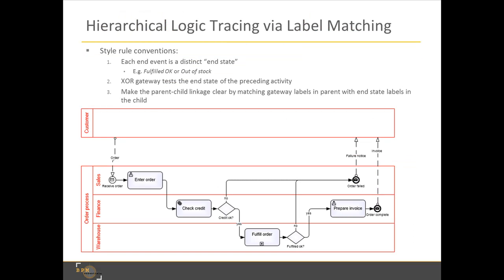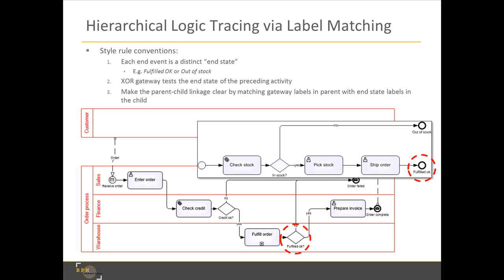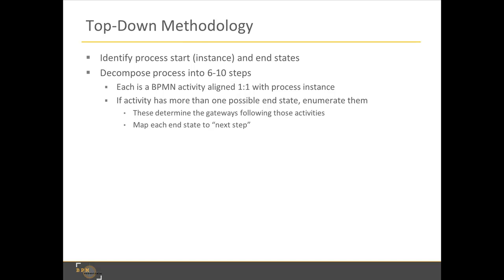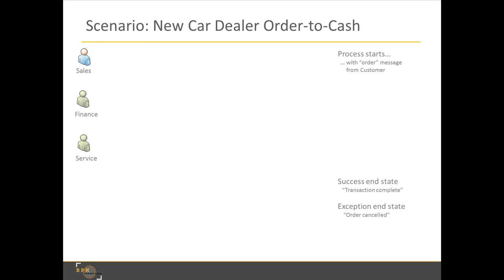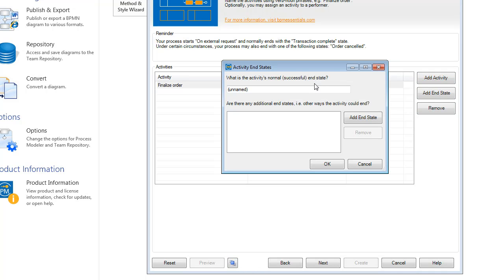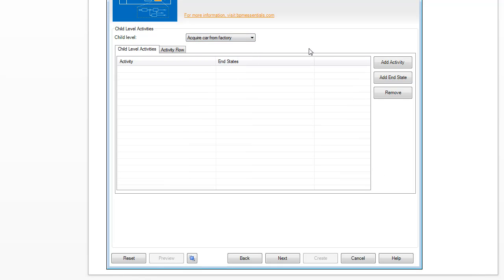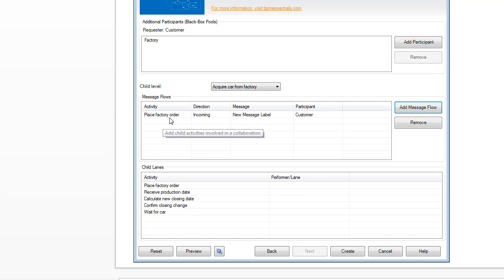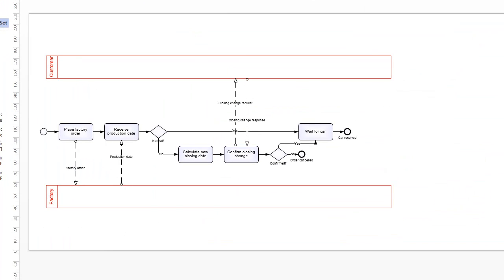Wizard-Generated BPMN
Automated generation of properly structured BPMN models from a structured interview using Process Modeler for Visio.